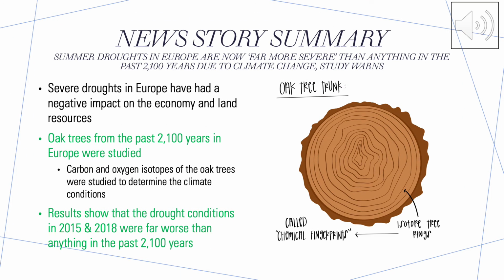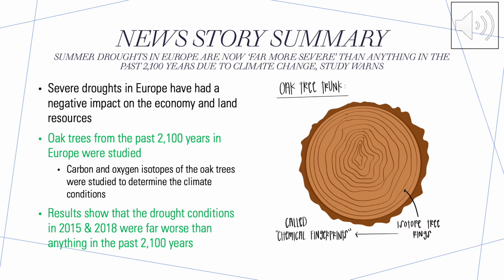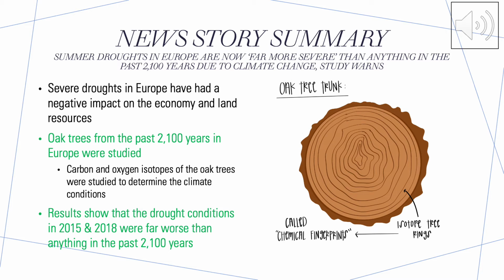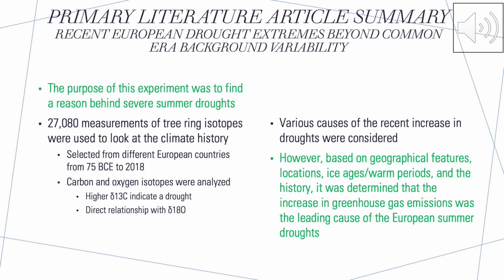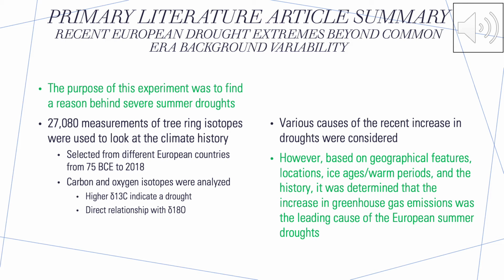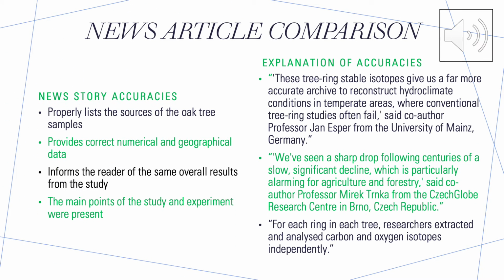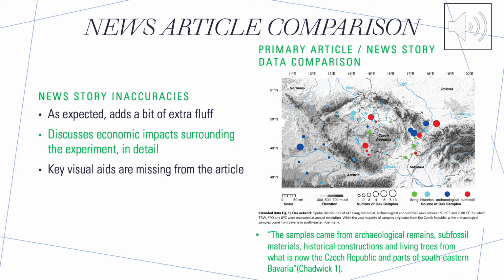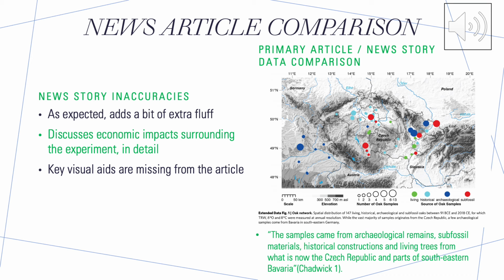Bio 282 Lab Week 15 Presentation- Abigail Heckel